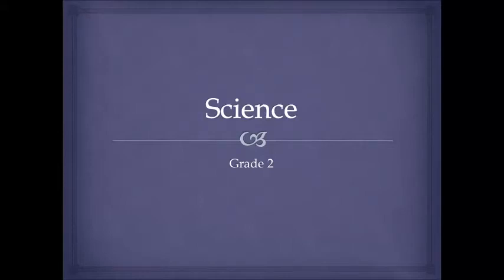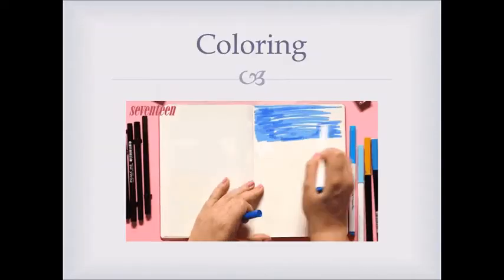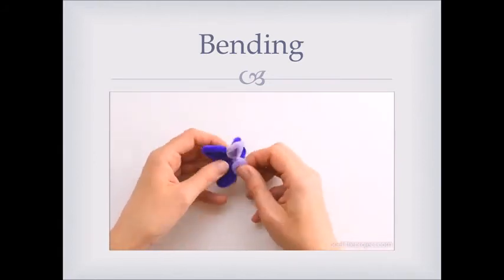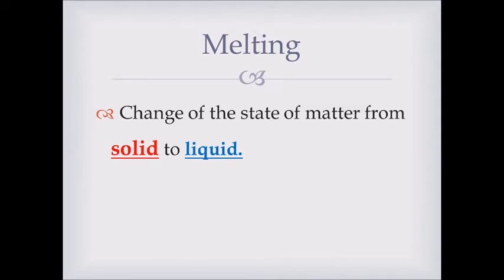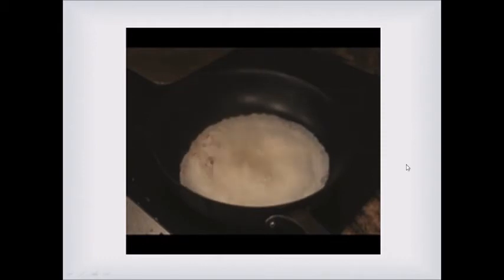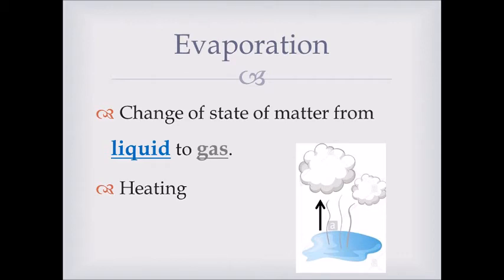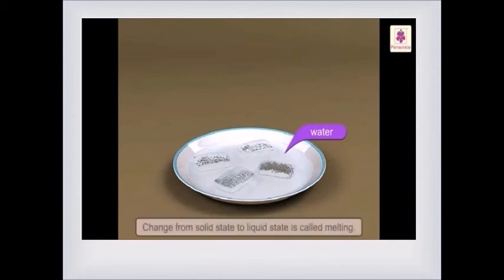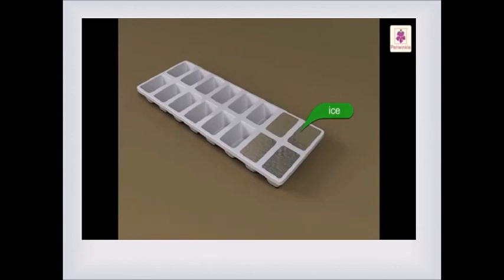Science grade2 Ch8L1